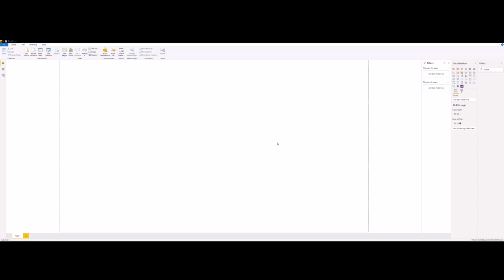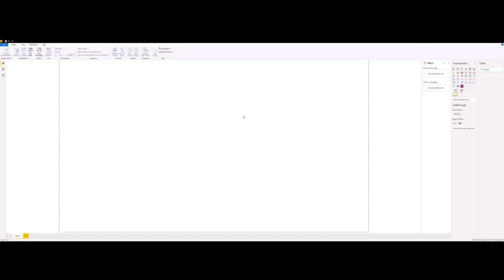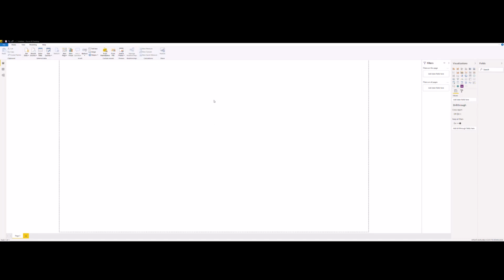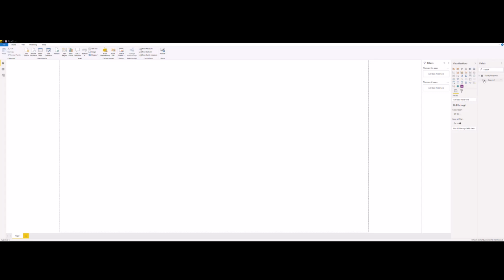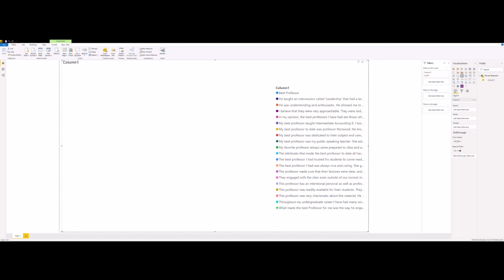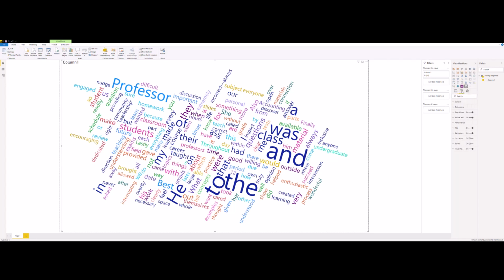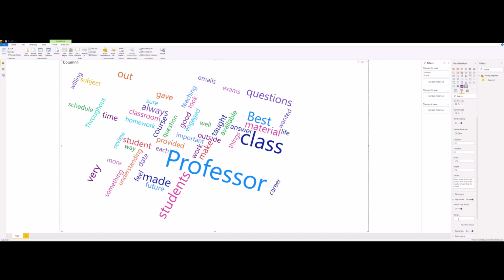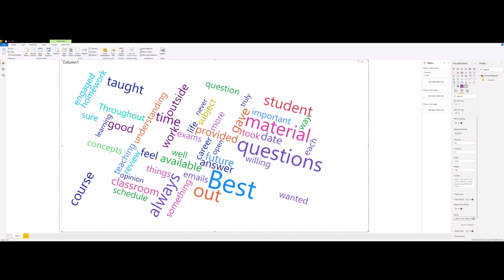Lab 3-2: Creating a Word Cloud in PowerBI